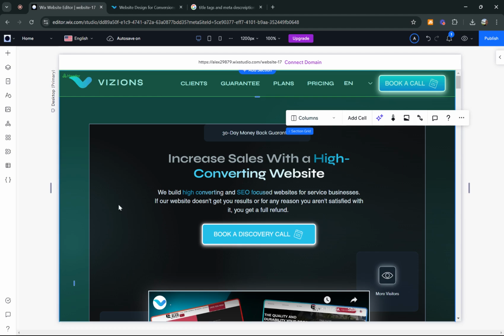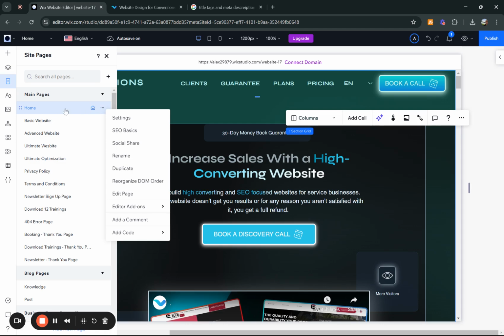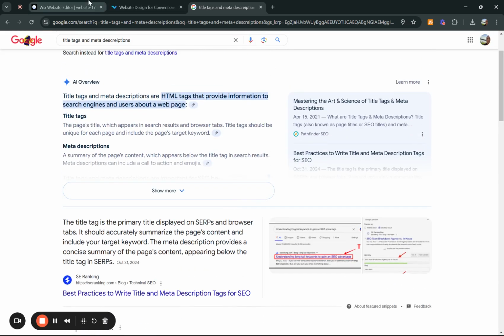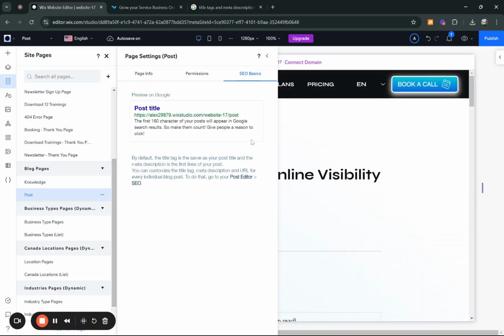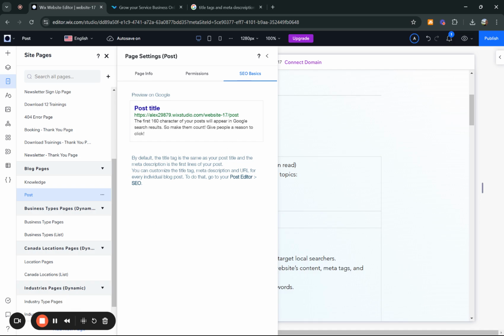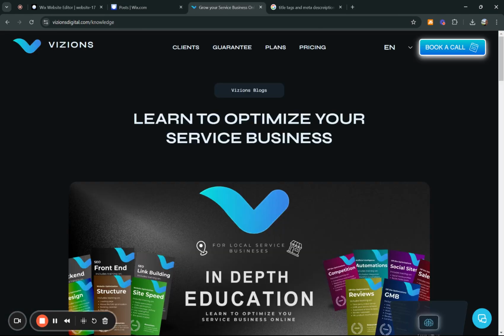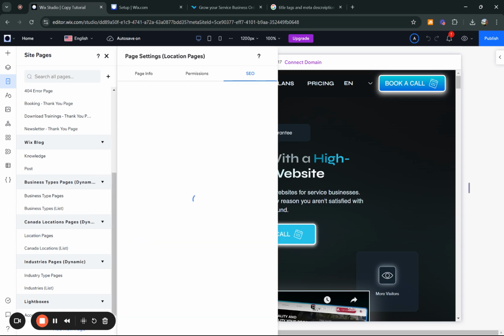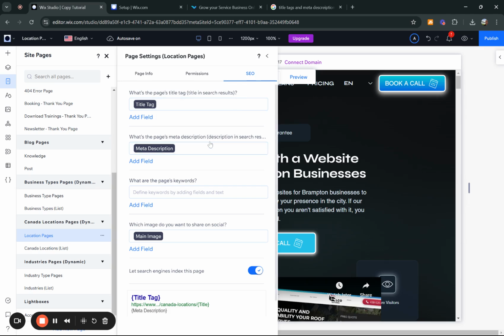How to Set Title Tags and Meta Descriptions in Wix